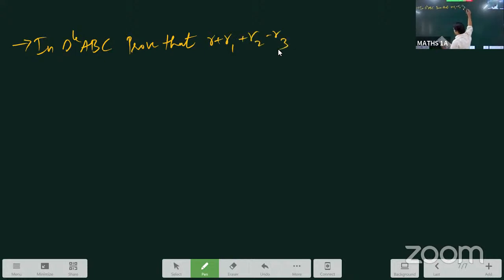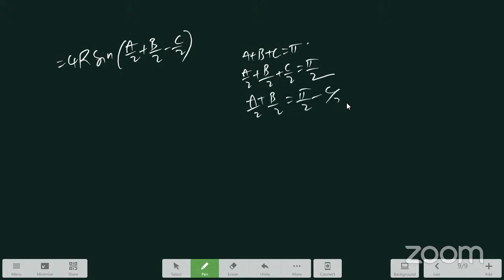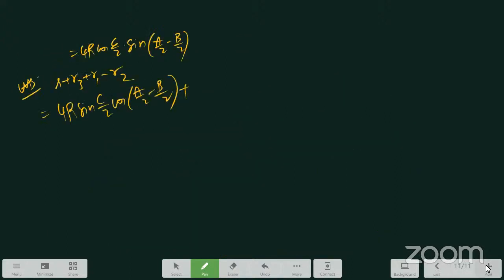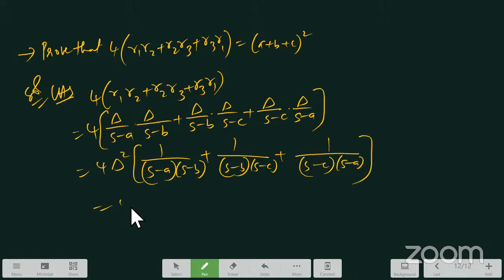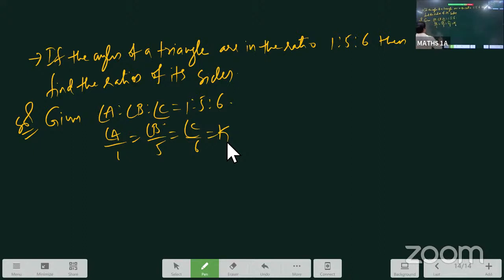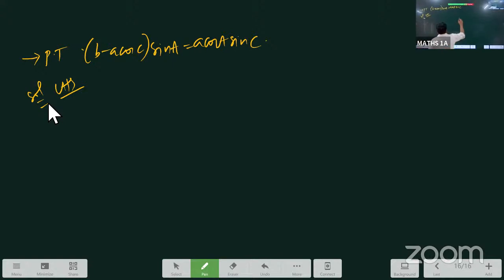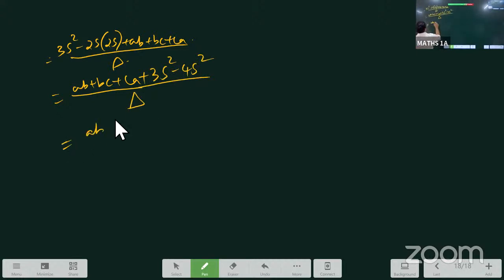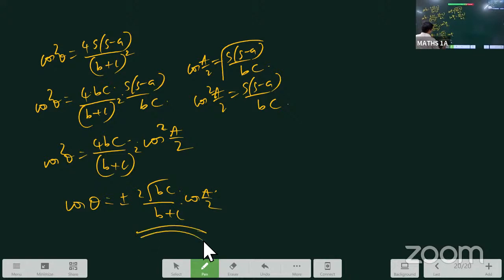MATHS 1A - SIASAT- MS INTENSIVE SUPPLEMENTARY COACHING 02-06-2023